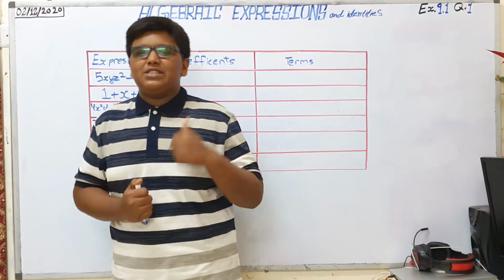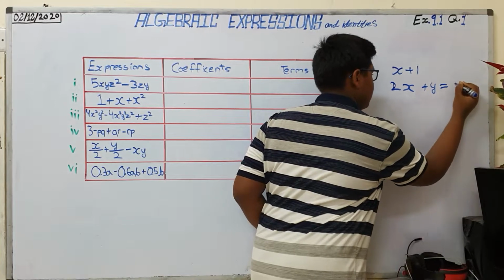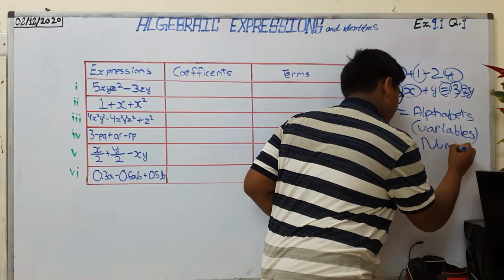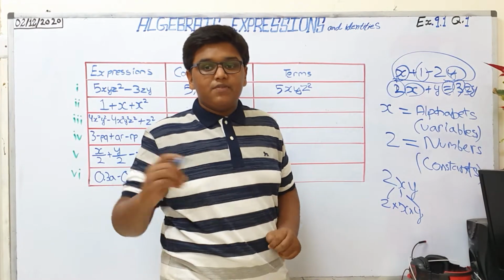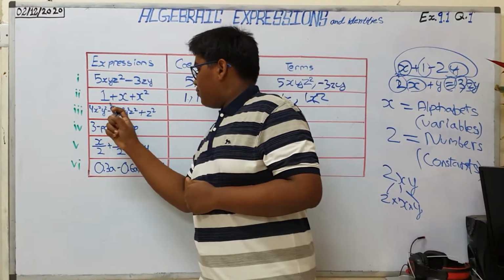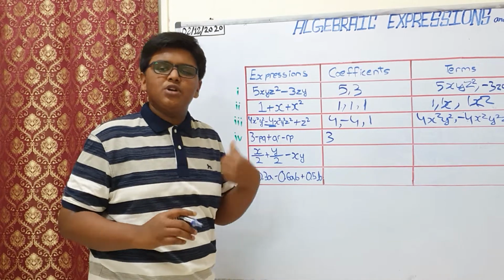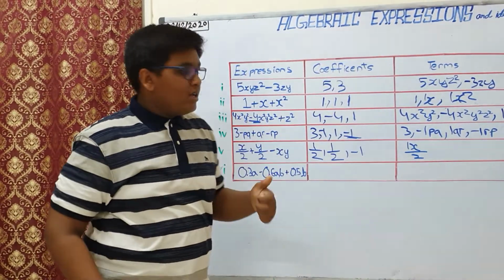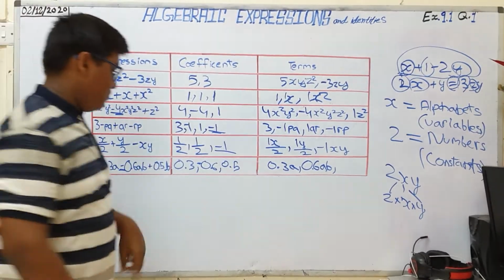Syed's Maths- Algebraic Expressions. Ex.9.1 Q1.